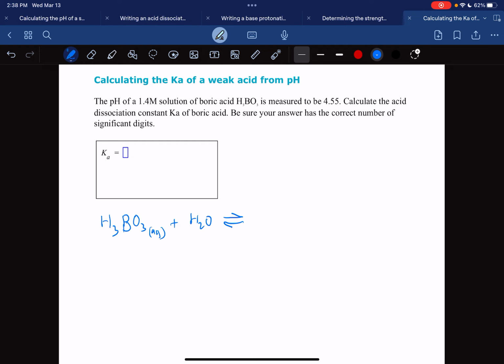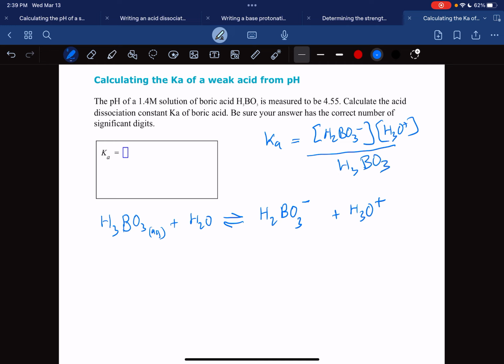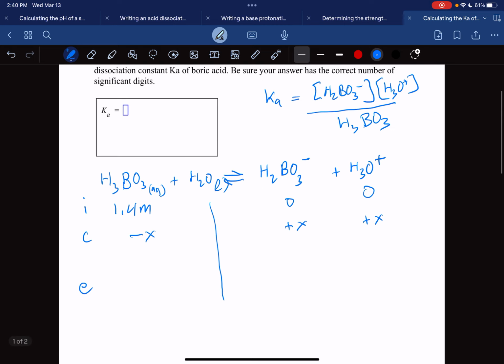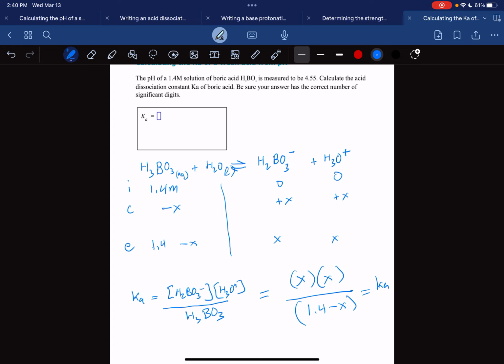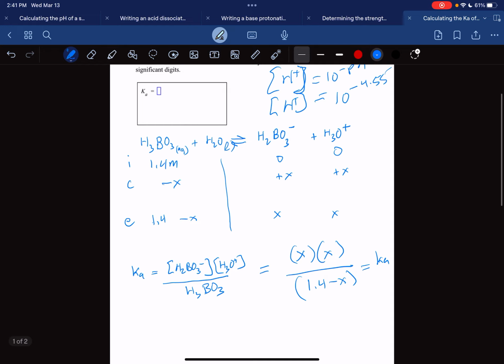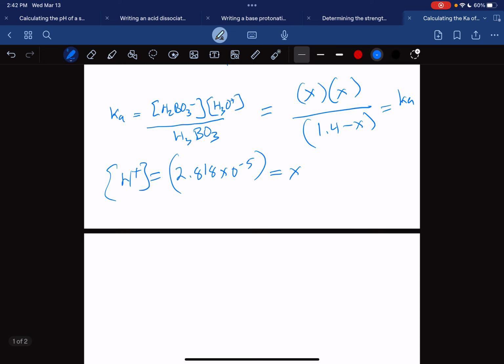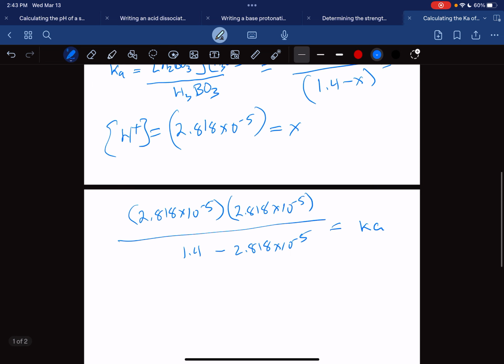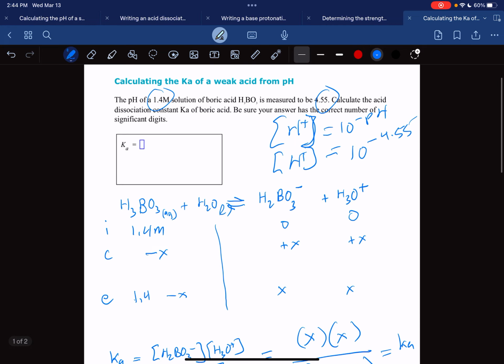ALEKS: Calculating the Ka of a weak acid from pH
The pH of a 1.4M solution of boric acid H3BO3 is measured to be 4.55. Calculate the acid dissociation constant Ka of boric acid. Be sure your answer has the correct number of significant digits.